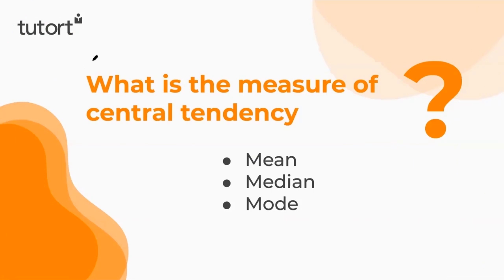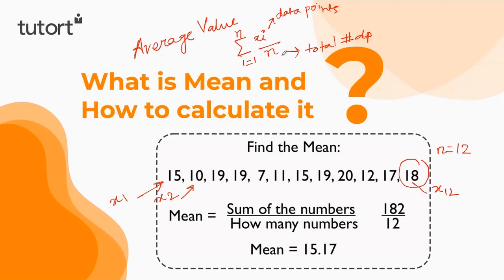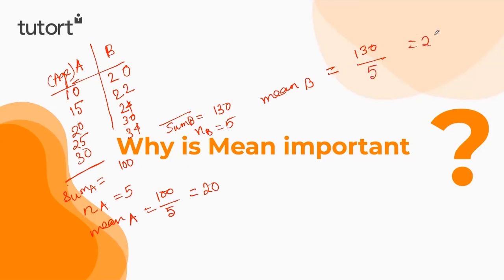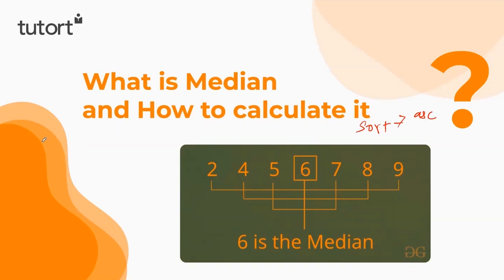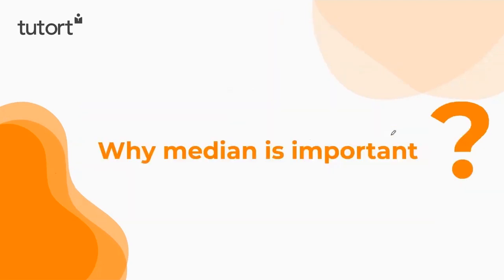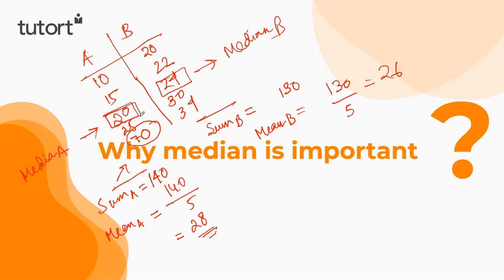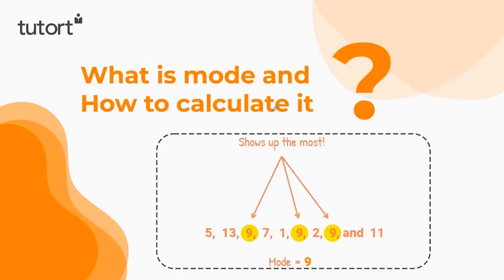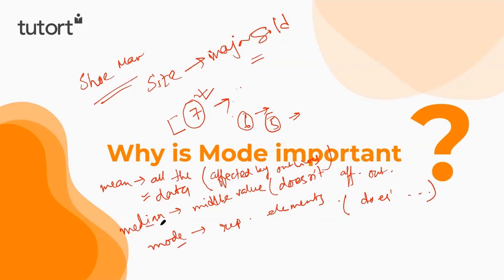Measures of Central Tendency- Mean Media and Mode | Statistics for Data Science | Tutort Academy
🔹In statistics, the central tendency is the single value of a distribution or a set of data that represents the entire distribution or set of data. The mean, median, and mode are valid measures of central tendency.

So Watch this video to learn more about the mean, median, and mode and how it is calculated.

00:00 Introduction
00:37 What is Mean and How to Calculate it?
02:35 Why is mean Important?
06:21 What is Median and How to Calculate it?
08:41 Why is Median Important?
11:54 What is Mode and How to Calculate it?
13:02 Why is Mode Important?